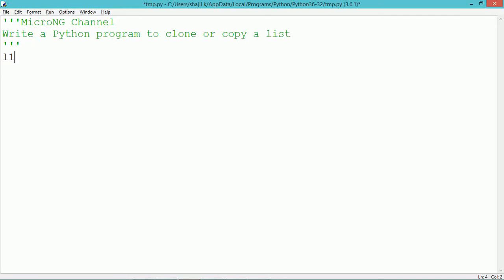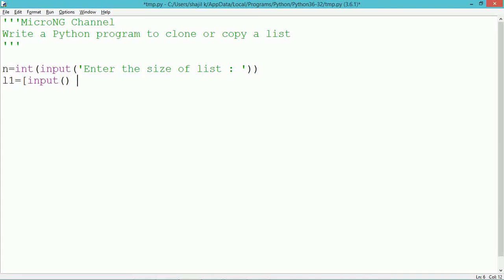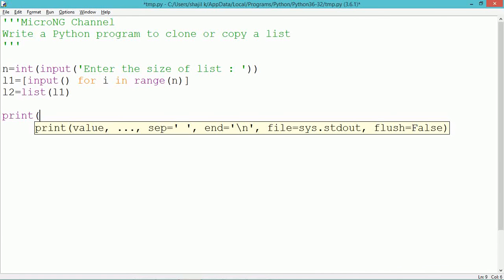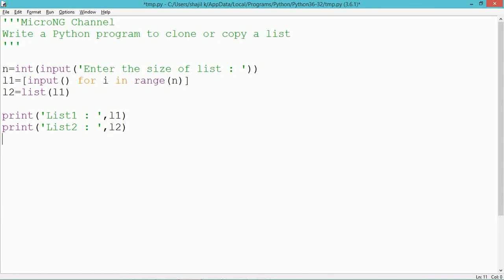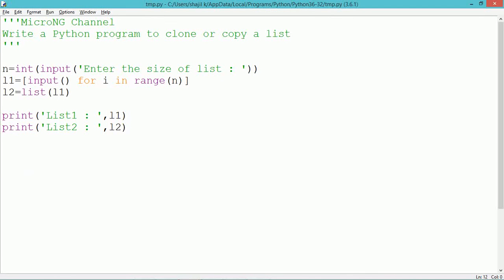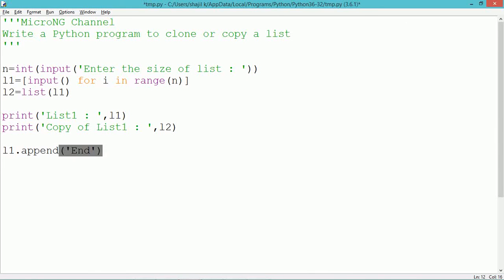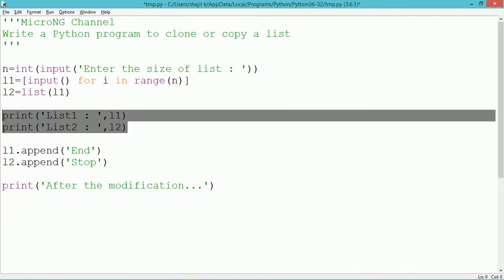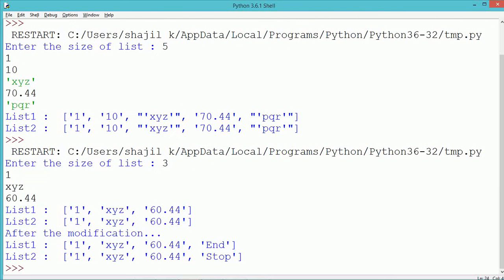Python Program – List Copy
Write a Python program to clone or copy a list